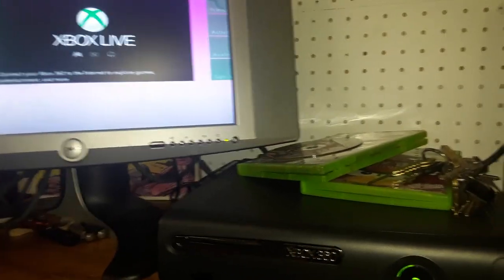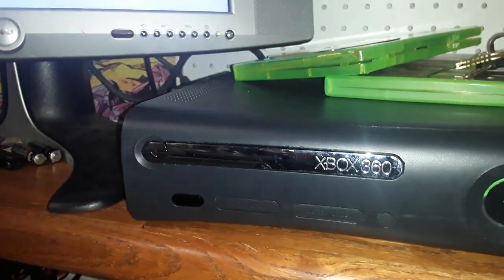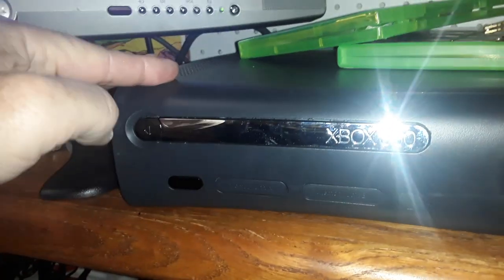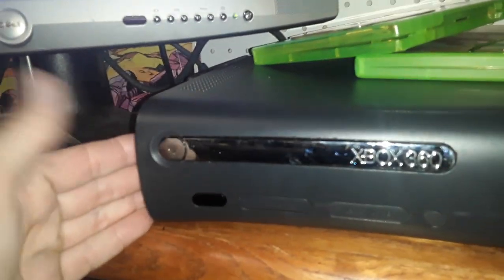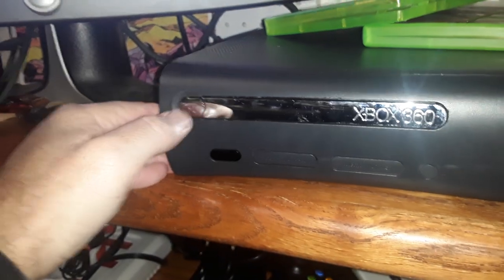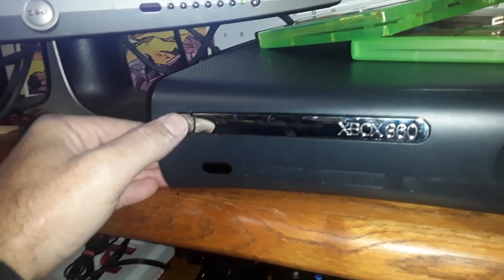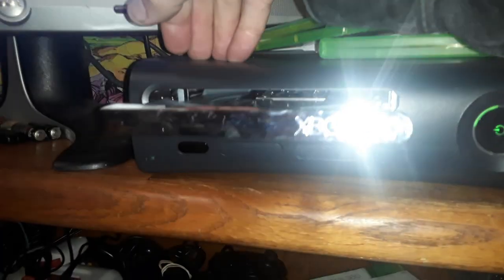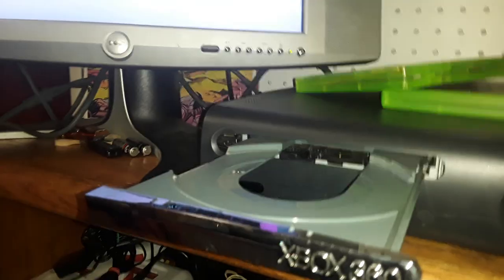No Tools Xbox 360 Disc Tray Stuck Won't Open Easy Fix Repair How To Save Get Your Video Game Out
Here is a no tools, quick fix for when your Xbox 360 Elite jammed CD Disc Tray that is stuck and won't open and has eaten your most favorite Video Game in the entire world. This isn't a actual how to repair, but if you don't have any tools handy and need that Tray open it's something you can try that works more often than not.